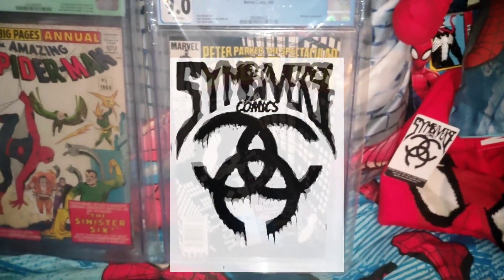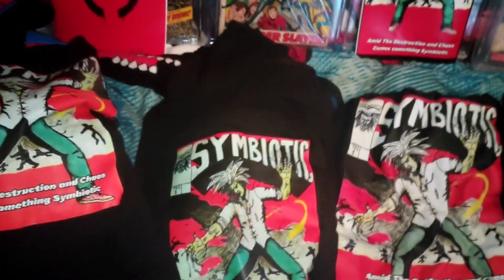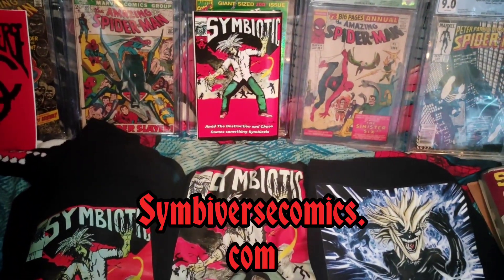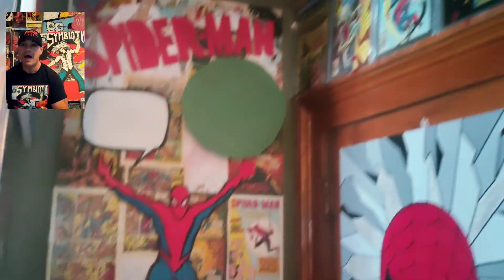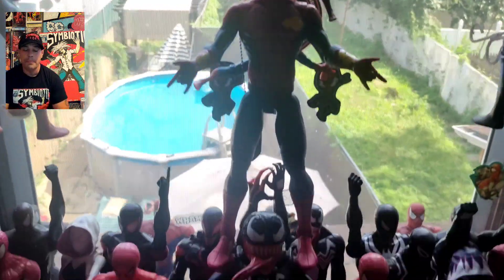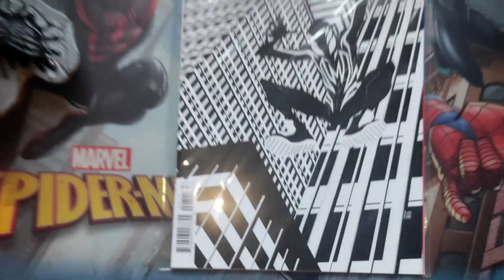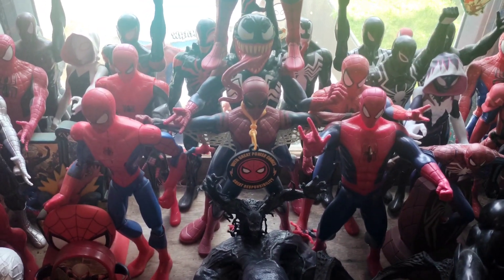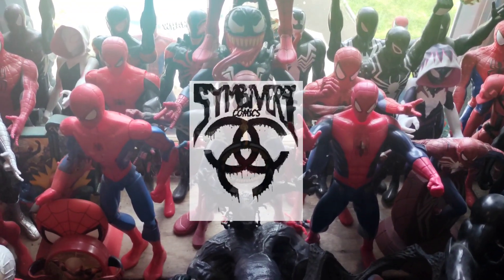Our final Spider Boy for the week is #7 John Burn Homage cover that's epic 🔥